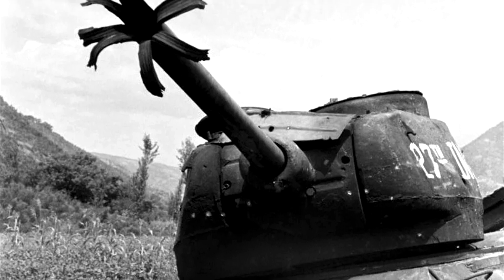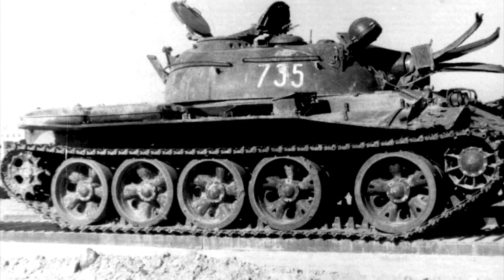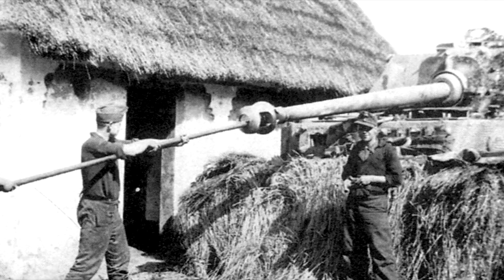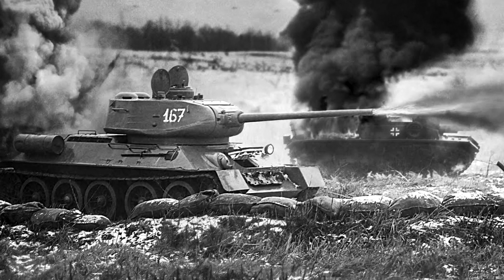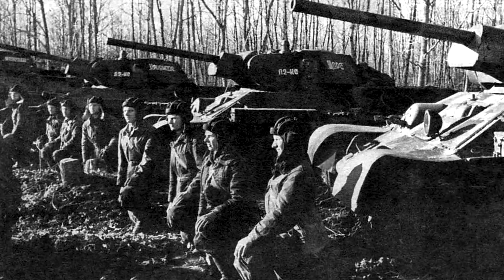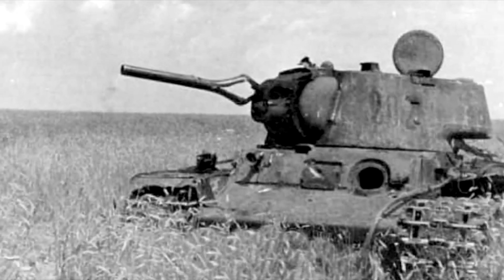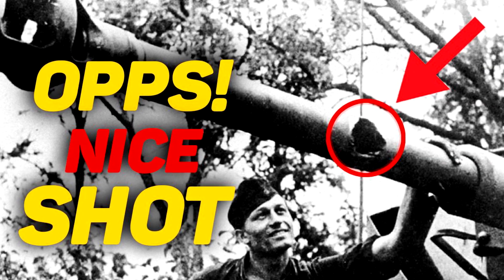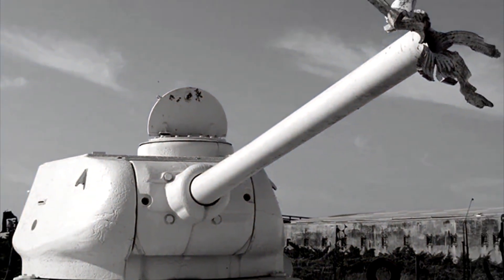Why did the tank barrel explode? WW2 documentary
📝  During the Great Patriotic War, and in our time, a tank cannon`s barrel can burst and there are several reasons for this. Why is this happening? Surely you have seen photos showing tanks with a burst trunk that opens like a rose. The first reason for the rupture of the gun barrel is the…